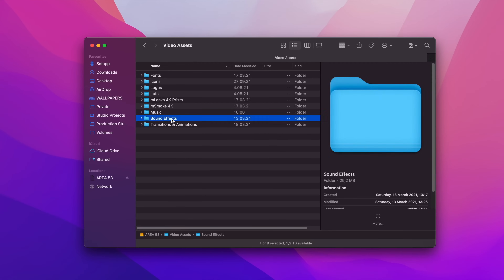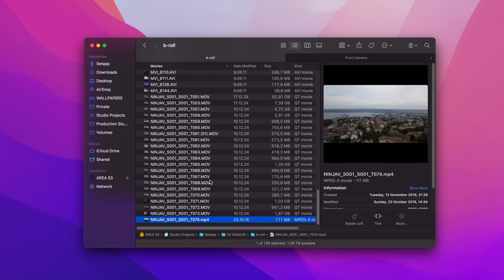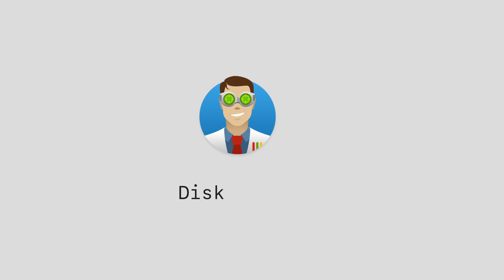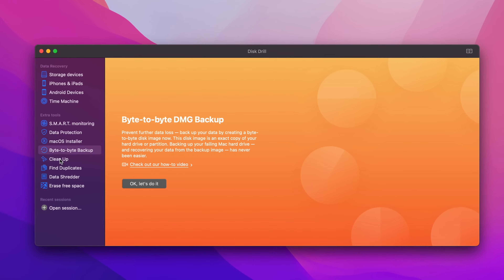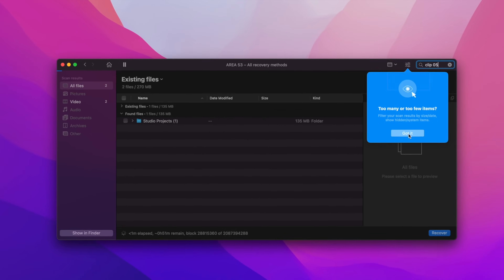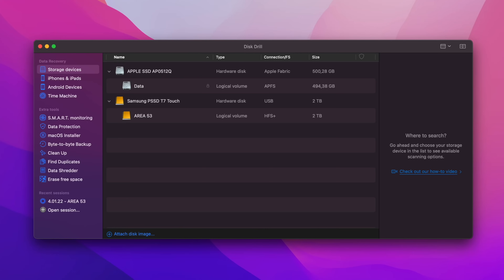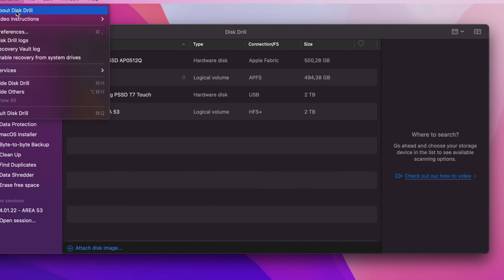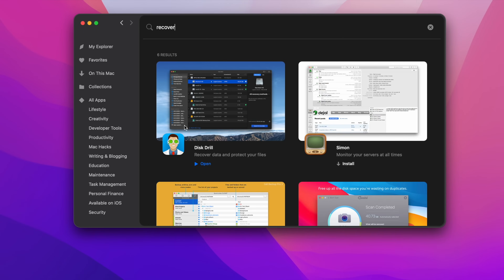[Works Every Time] How to recover overwritten files on Mac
How to recover overwritten files on Mac
Accidentally overwrote or deleted a file? Here's how to undo file replacement on your Mac.

00:00 What is "replace file" and why it’s not the same as "delete"
00:59 How to recover files on Mac or external SSD with Disk Drill
02:29 Easy way to manage your Mac storage
03:01 Try Drill Disk for free

Disk Drill is a part of Setapp – an app platform that powers up your work on Mac. Get 240+ apps in one subscription. All apps are safe and secure for your Mac. Try free for 7 days

Do you have any questions, tips, or ideas about file recovery on Mac?